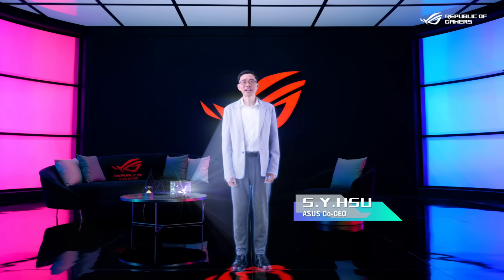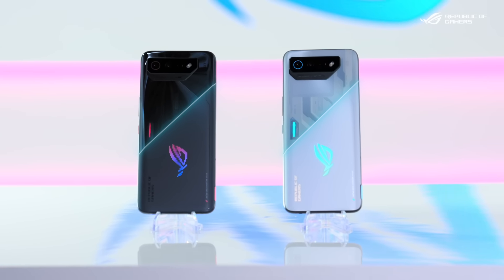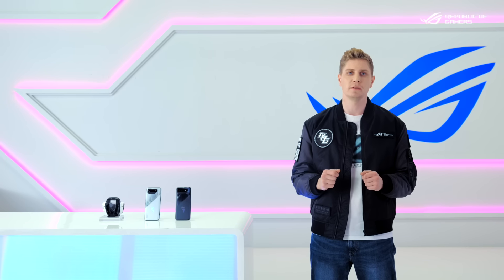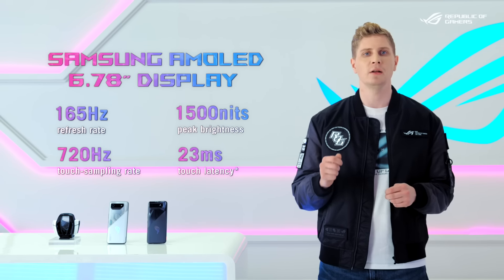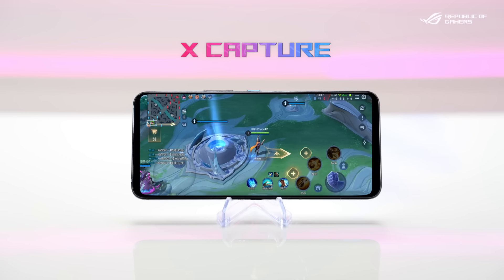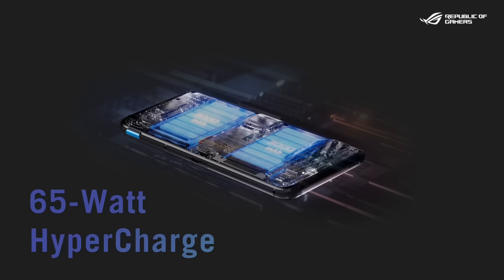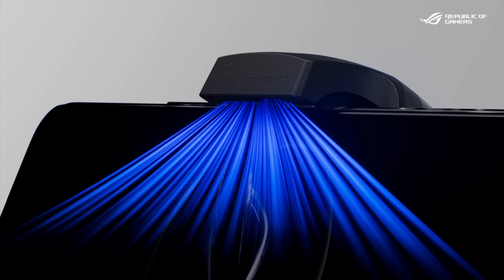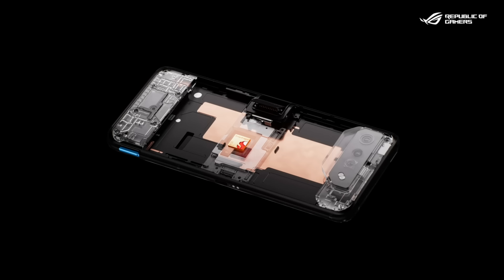For Those Who Dare: ROG Phone 7 Series - Launch Event Highlights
Did you miss the ROG Phone 7 launch event?
Here's all you need to know about our fastest phone yet!